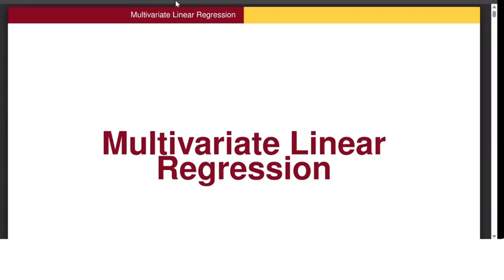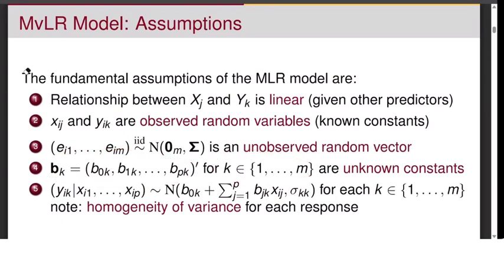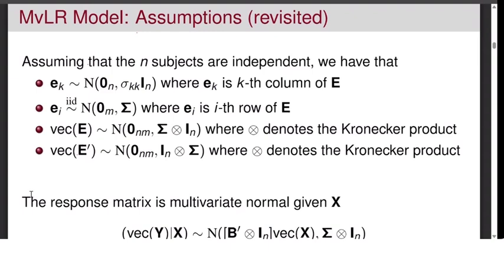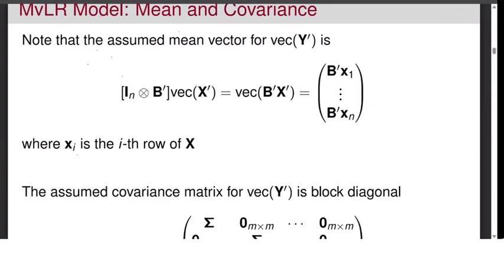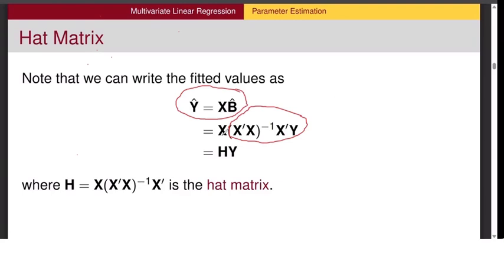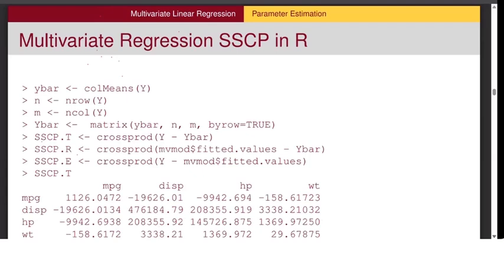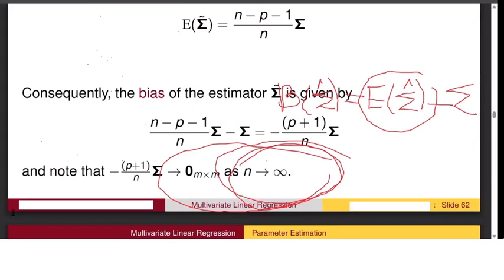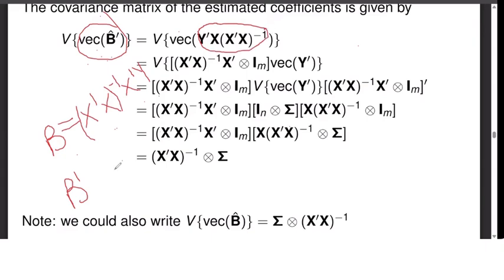STAT 5401 Summer 2025: Multivariate LR Part 2